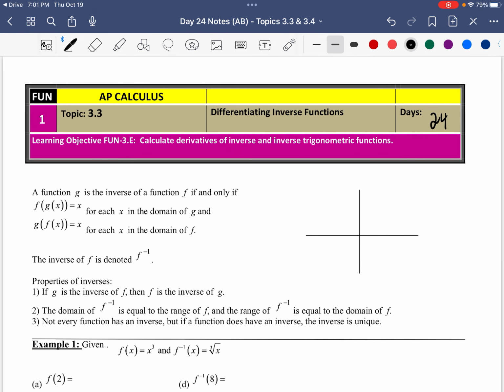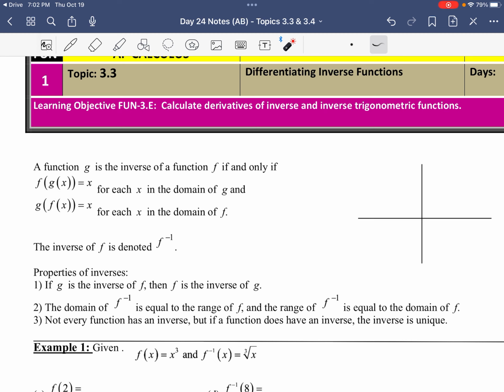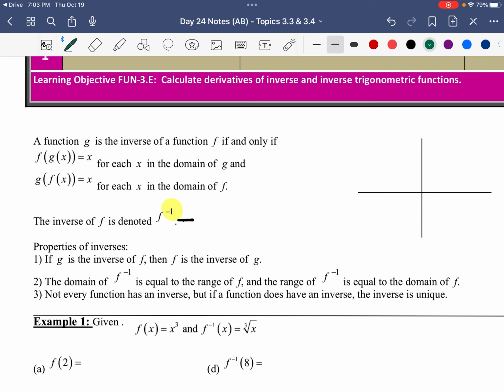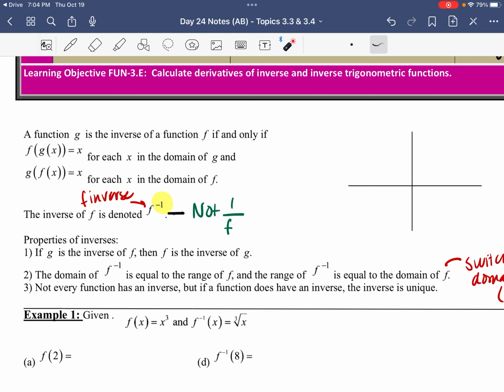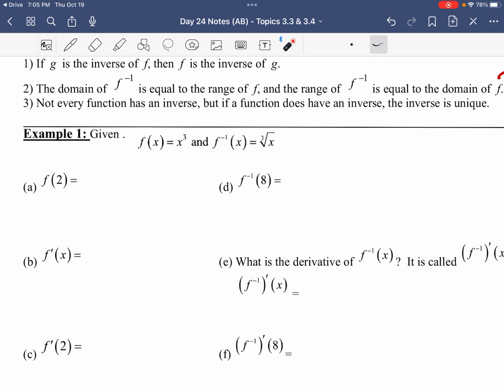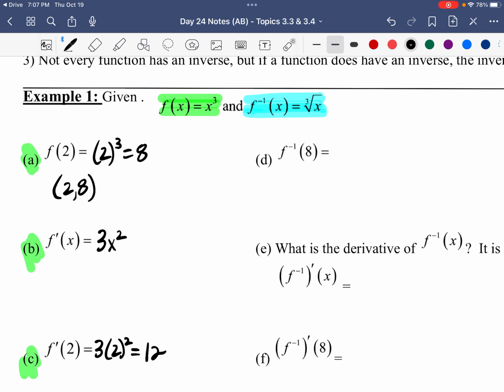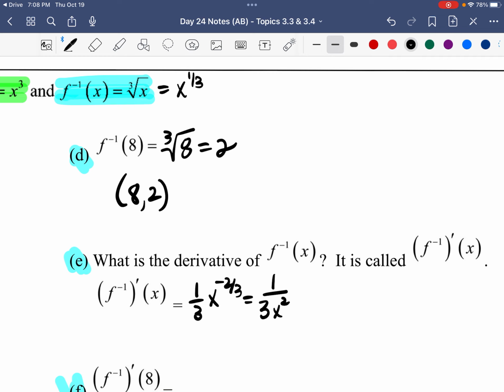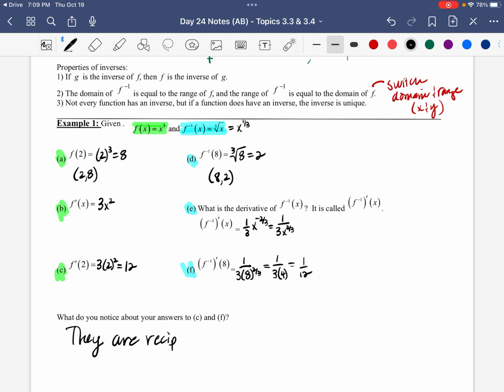Topic 3.3 Part 1